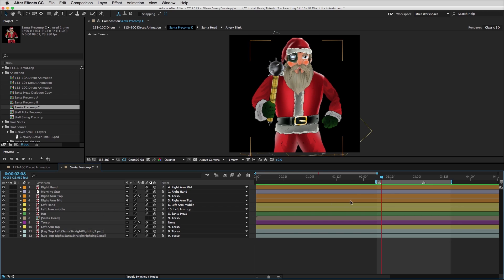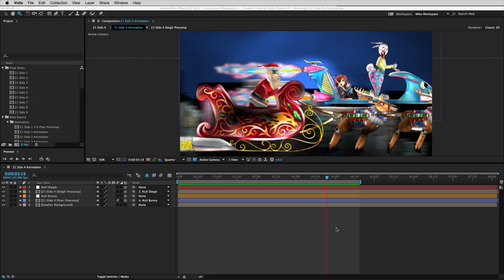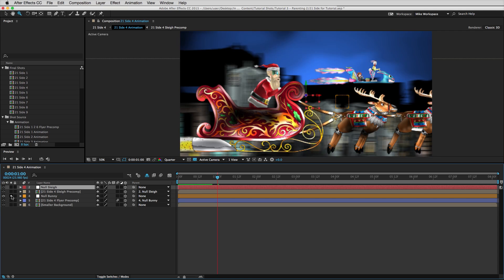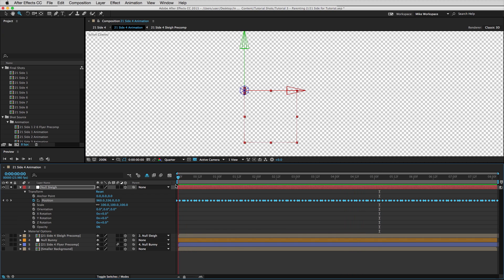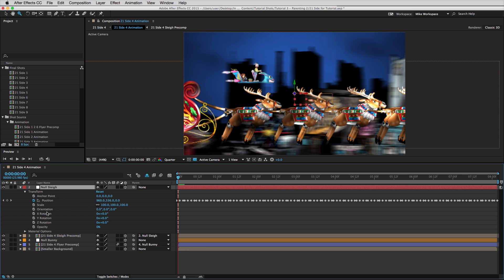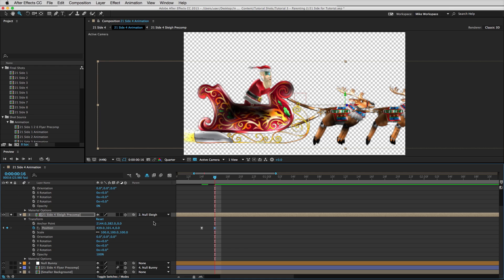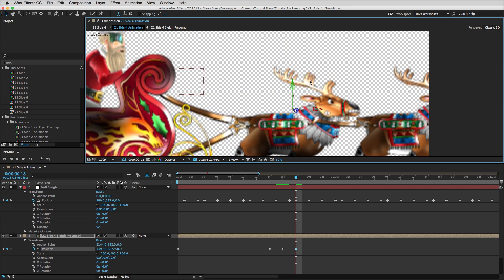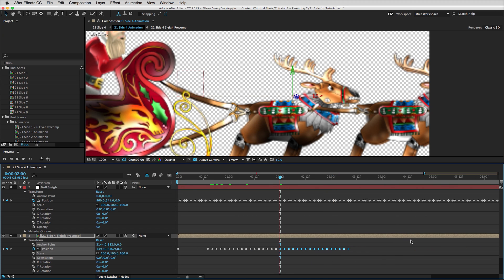Adobe After Effects Tutorial - Using Null Objects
This tutorial covers using null objects.  A null lets you affect something without changing its basic animation.  Very useful!
Jump to topics:
-Clip for lesson (from Infinite Santa Movie) - 0:59
-Overview of shot - 2:22
-What is a null? - 2:53
-How a null works - 3:42
-Why use a null? - 5:08
-Keyframe Interpolation - 5:39
-Removing the null - how it makes animation harder - 6:30
-Using X, Y, Z axis arrows on a layer - 7:00
-Removing the null - how it makes animation harder (continued) - 7:29
-Copying and pasting multiple keyframes (with keyboard shortcuts) - 7:38
-Removing the null - how it makes animation harder (continued) - 8:33
-How using the null makes animation easier - 11:11